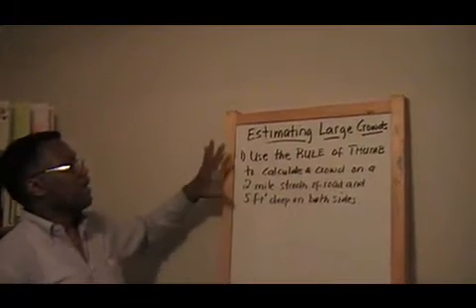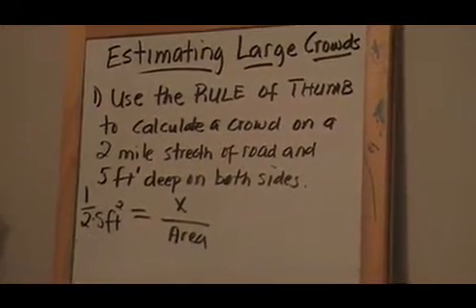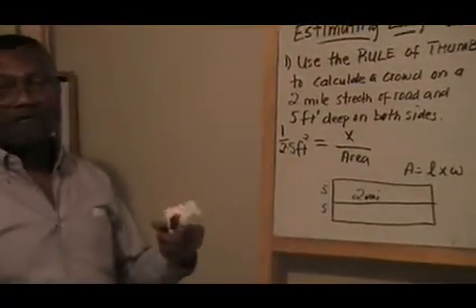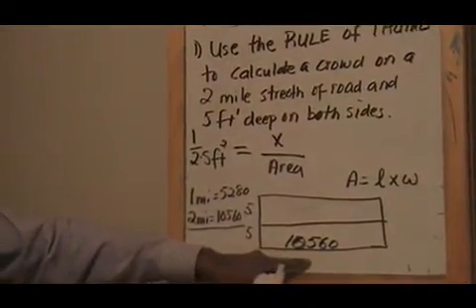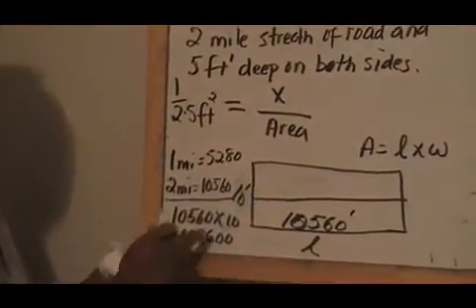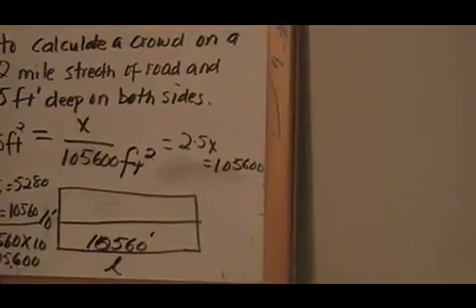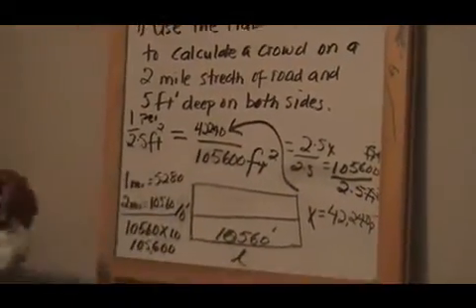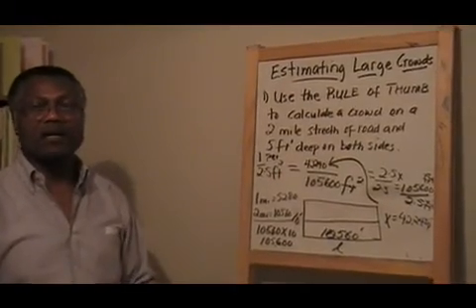Estimating Large Crowds Problem 1